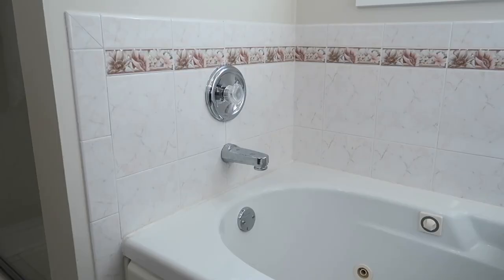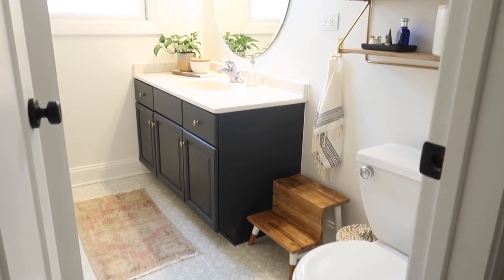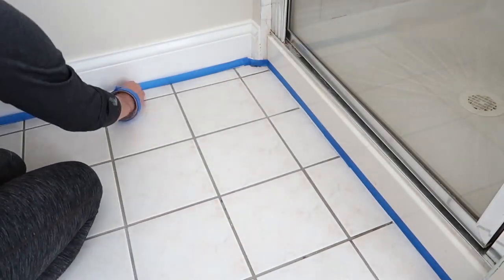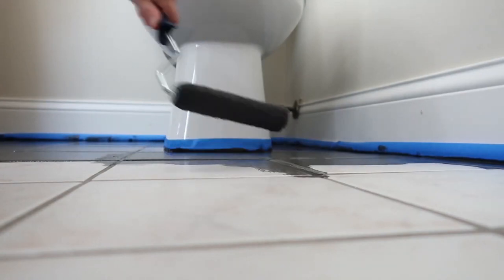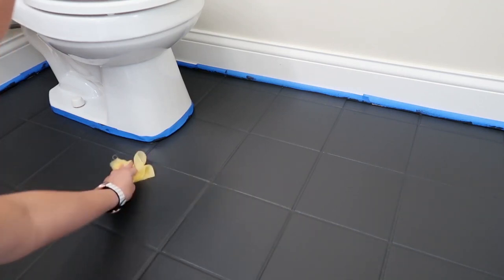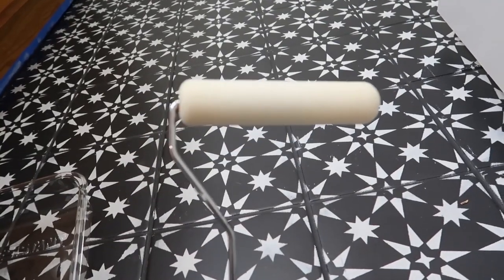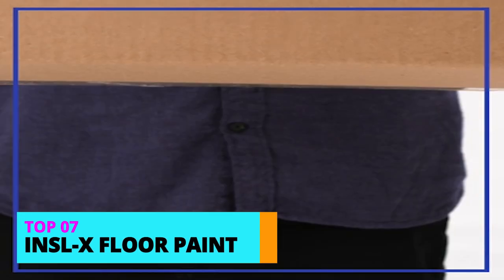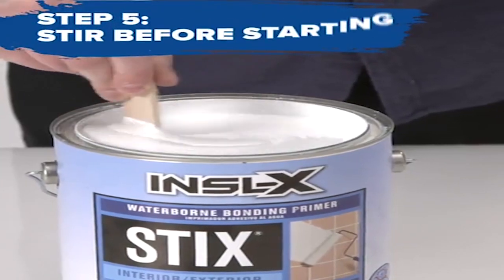Top 5 Best Concrete Floor Paint For Basement Latest In 2023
What are the best concrete floor paint? In this review, we will assist you to choose the perfect long lasting best concrete floor paint latest review in 2023 from Amazon.

01. Rust-Oleum 365929 Floor Coating Base Coat Aged Gray Quart

02. Rust Bullet - DuraGrade Concrete

03. Eco Advance Concrete/Masonry Siloxane Waterproofer Concentrate

04. KILZ 1-Part Epoxy Acrylic Concrete and Garage Floor Paint

05. KILZ Basement and Masonry Waterproofing Paint

06. Rust-Oleum 367591 Home Interior Floor Coating Kit

07. INSL-X SU031009A-01 Sure Step Acrylic Anti-Slip Coating Paint